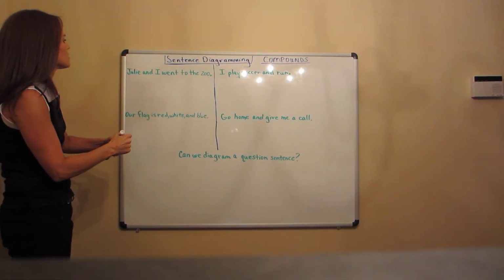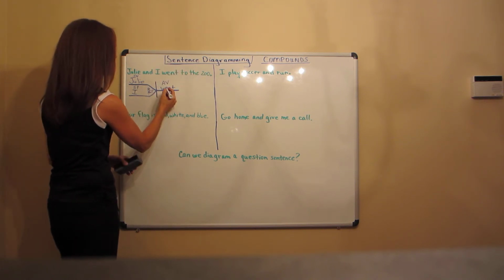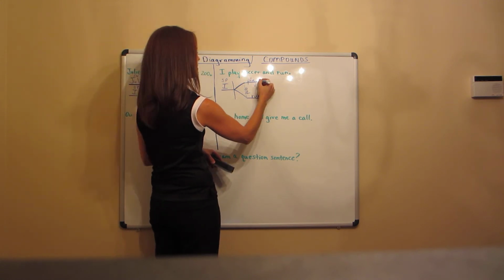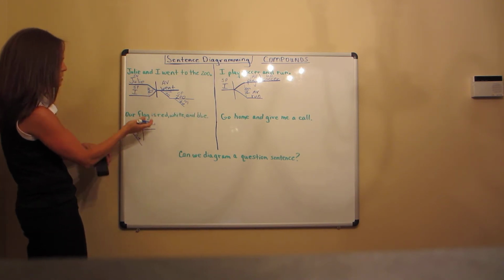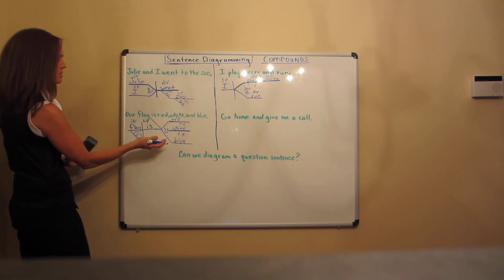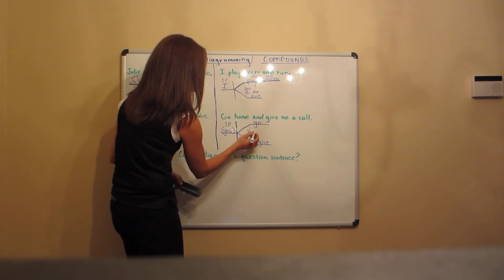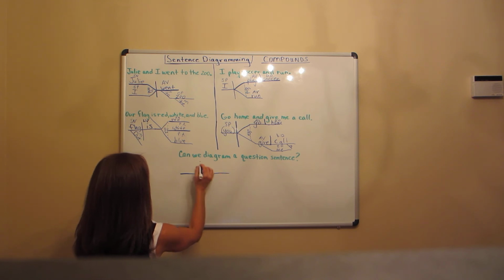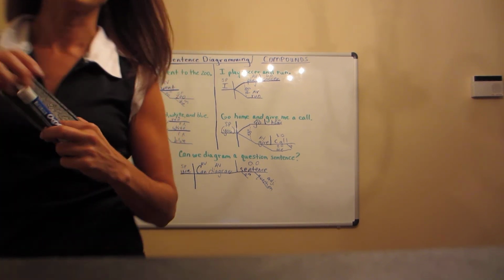Diagramming More Complex Part 3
Ms. Hampson teaches diagramming compound subjects and predicates, as well as prep phrases, directives, and question sentences.